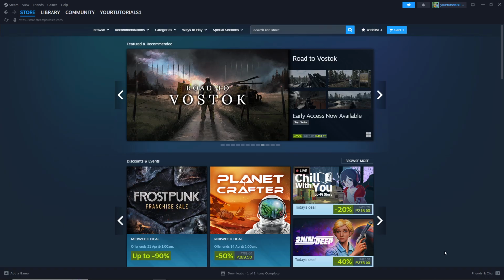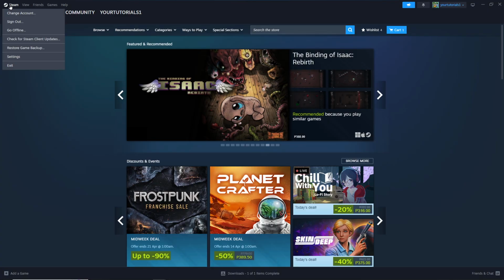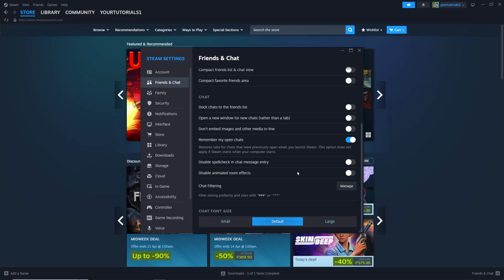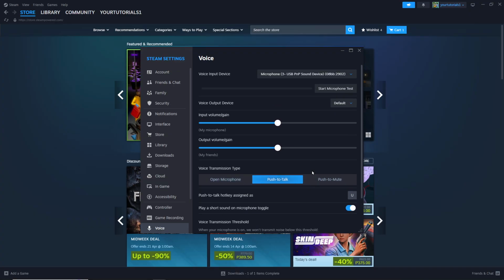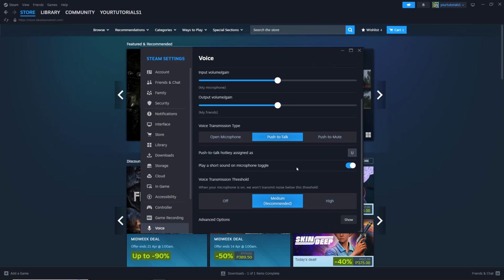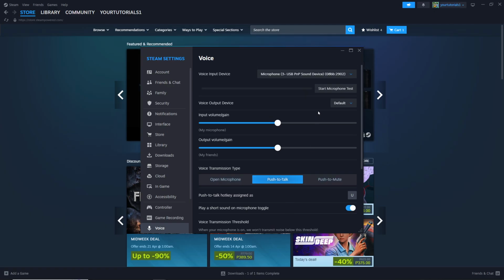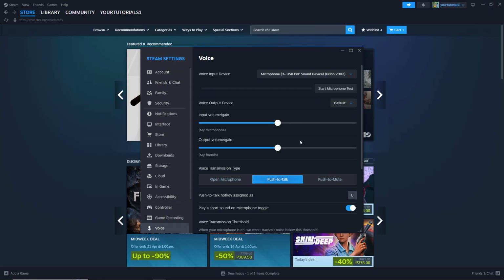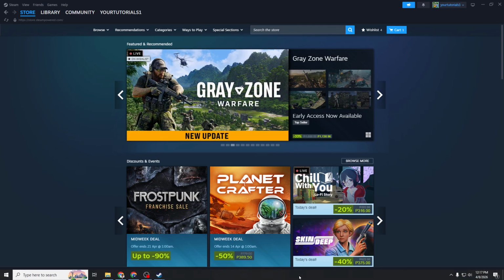How To Set Up Voice Chat On Steam - Easy Guide (2026)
Learn how to set up voice chat on Steam for your PC or Mac. This 2026 tutorial covers microphone settings, push-to-talk, and troubleshooting common Steam voice chat issues so you can communicate with your friends clearly.